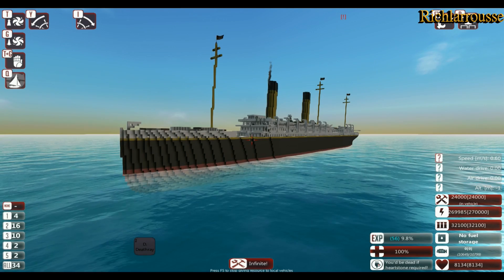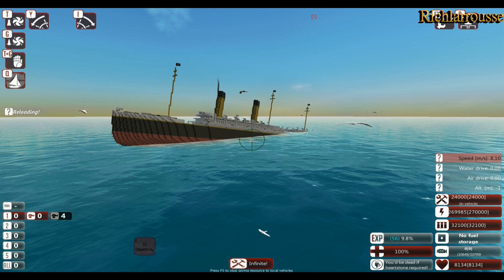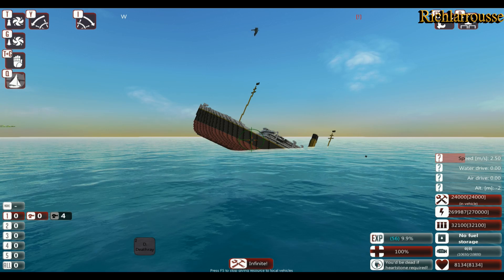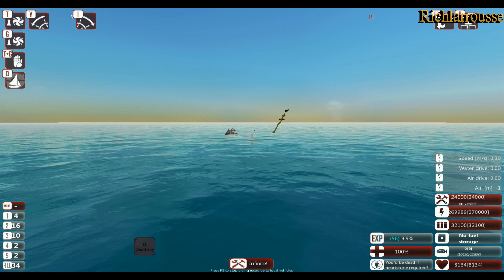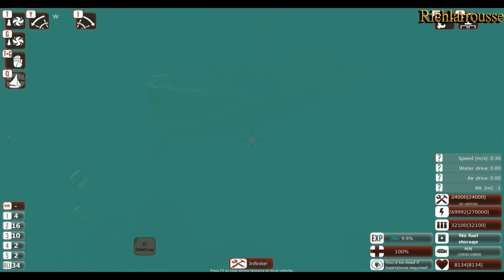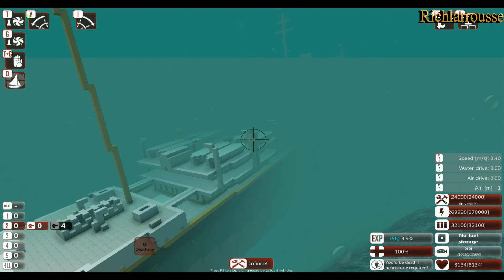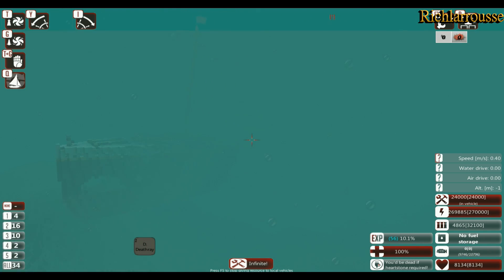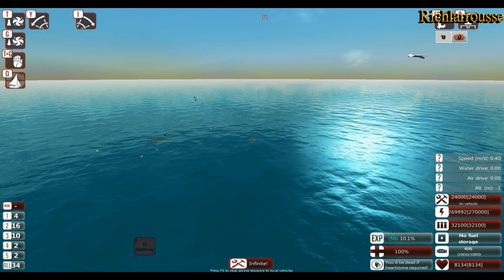Sinking RMS Oceanic, (From the Depths)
Sinking the RMS Oceanic, From the Depths

Converted From Minecraft
A tutorial on how to build this ship is available here on my channel

RMS Oceanic was a transatlantic ocean liner built for the White Star Line. She sailed on her maiden voyage on 6 September 1899 and was the largest ship in the world until 1901. At the outbreak of World War I she was converted to an armed merchant cruiser. On 8 August 1914 she was commissioned into Royal Navy service.

On 25 August 1914, the newly designated HMS Oceanic departed Southampton to patrol the waters from the North Scottish mainland to Faroe. On 8 September she ran aground and was wrecked off the island of Foula, in the Shetland Islands.

Richlarrousse
2019